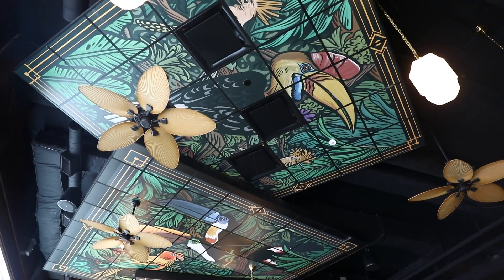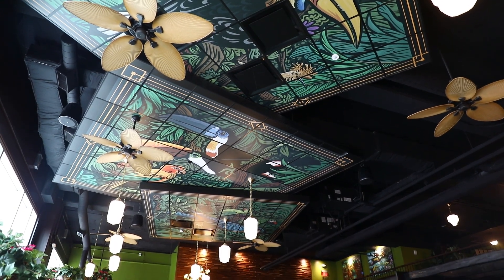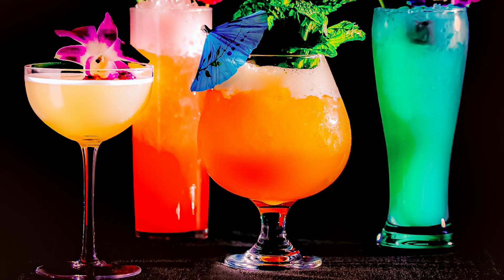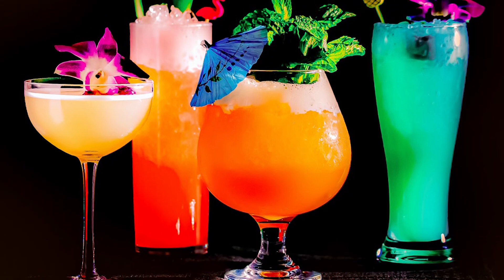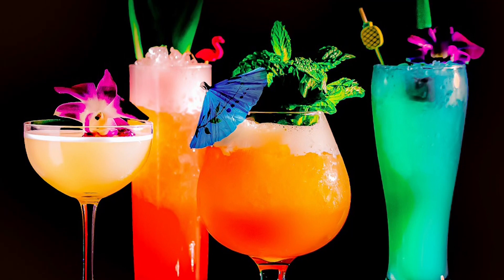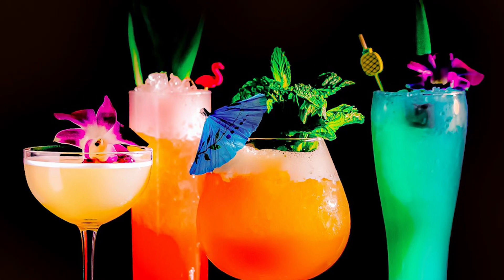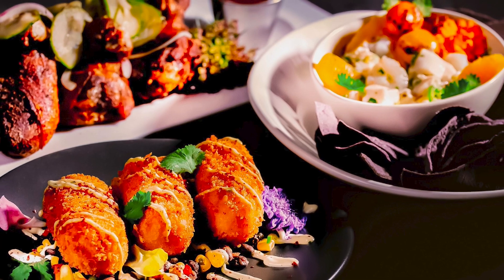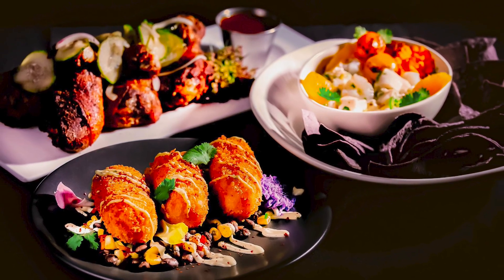JungleBird, Caribbean-themed restaurant opens in Kalamazoo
JungleBird owner, Mark Sellers, talks about his new Caribbean-themed restaurant that is opening in downtown Kalamazoo on Saturday, Sept. 10, 2022.